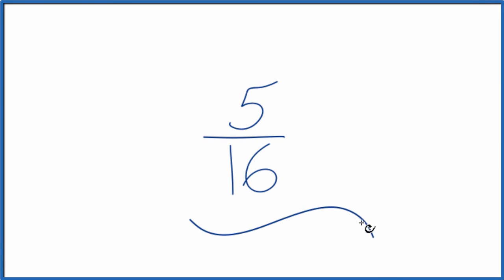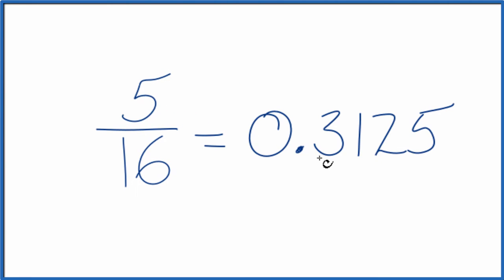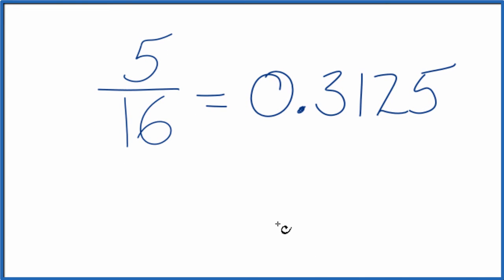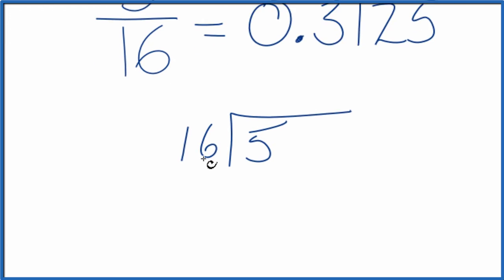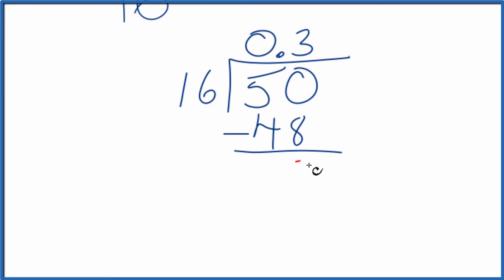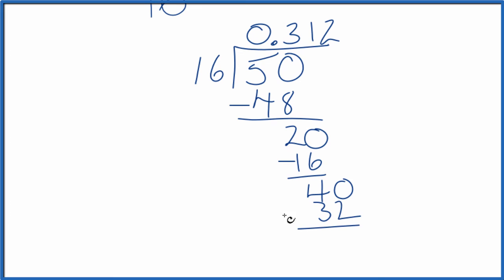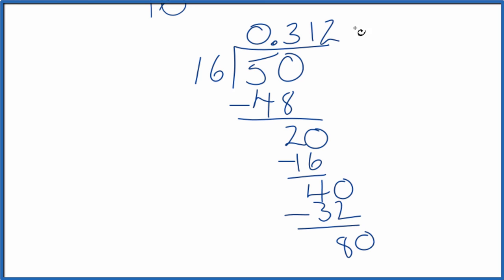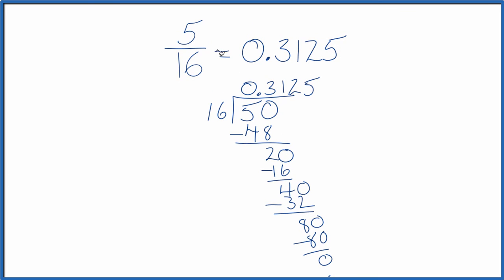5/16 as a Decimal